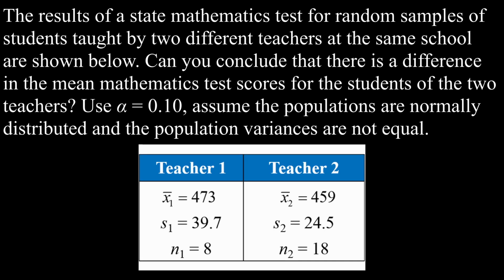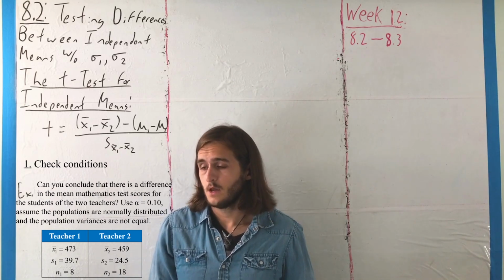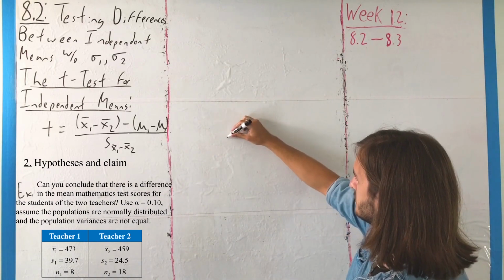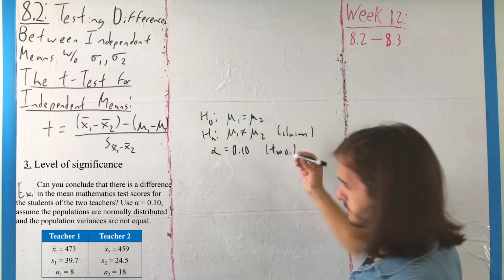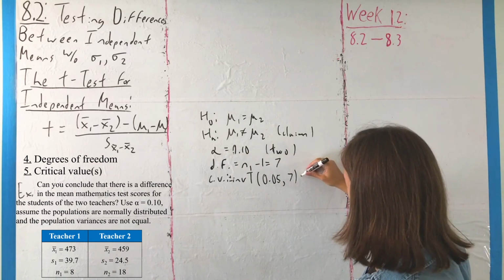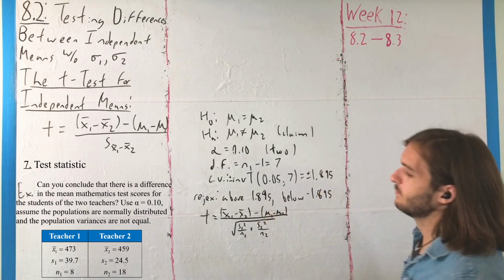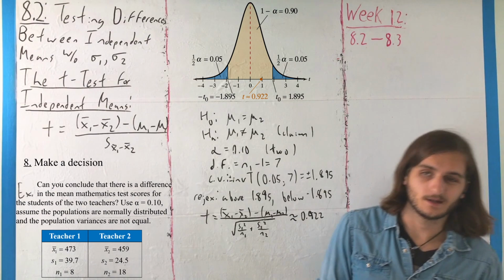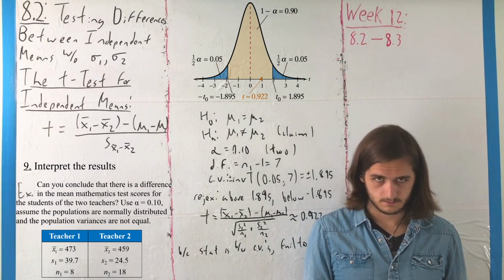8.2: Two-Sample t-Test for Differences Between Independent Means Ex. 1